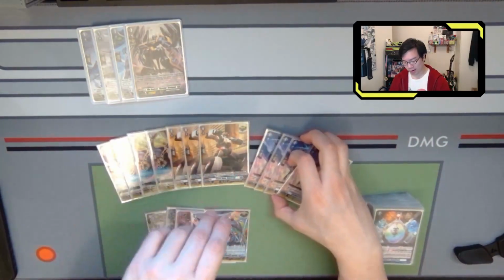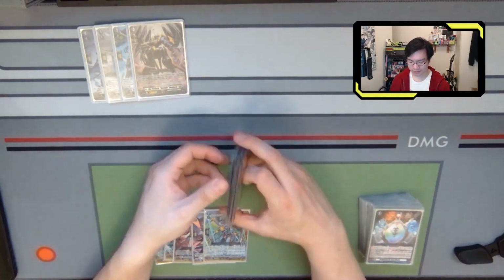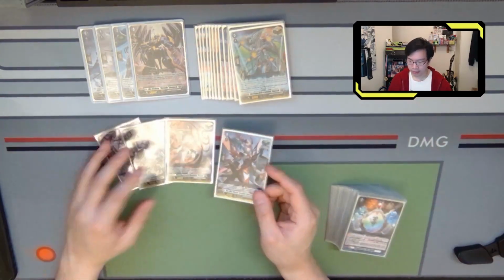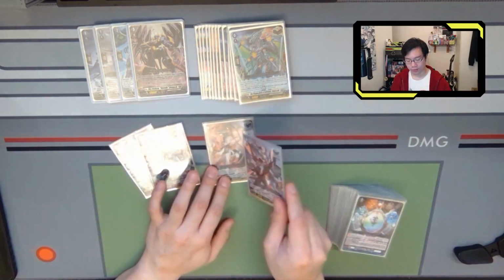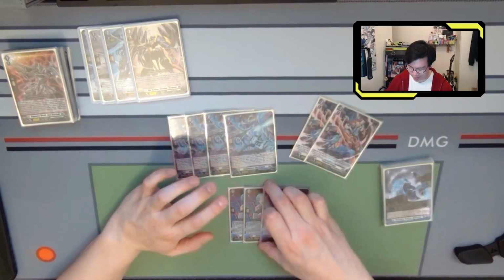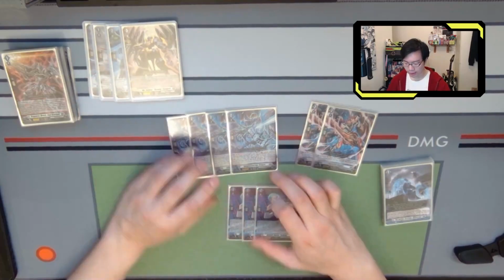YOU CAN (NOT) RESTAND - Avantgarda Deck Profile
Get in the robot, Sora Period.
This is a cool and fun deck. Come learn how to maximise its potential!